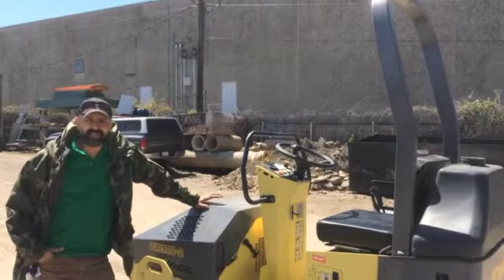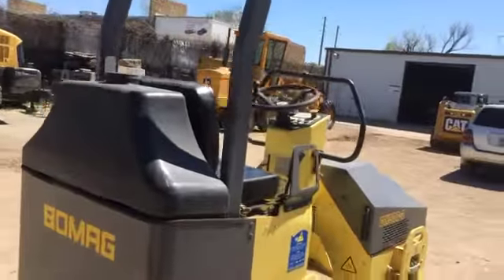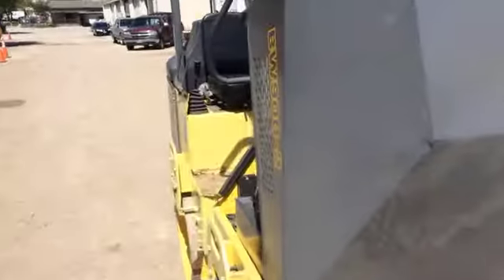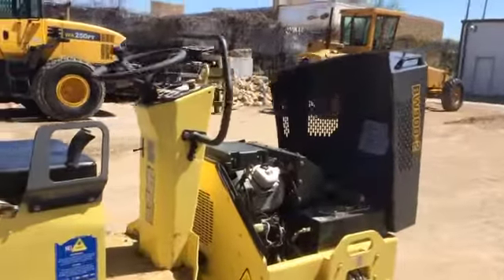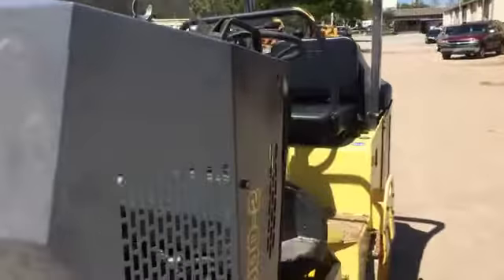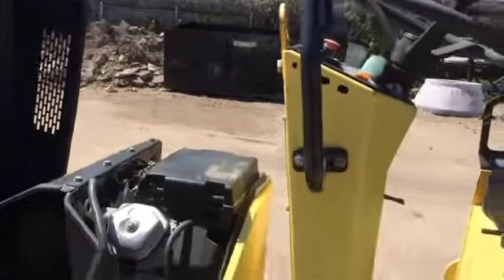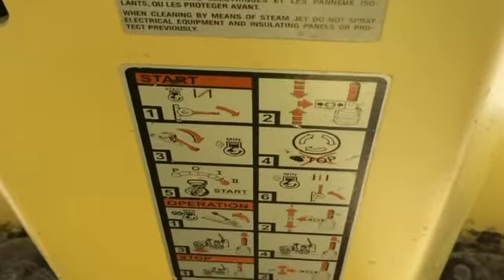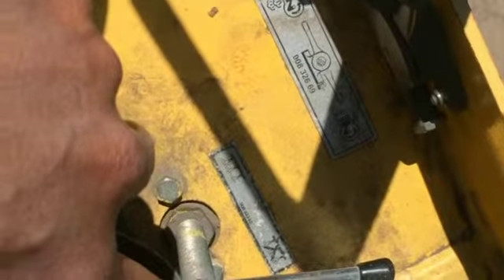Bomag BW900 review and walk around 150